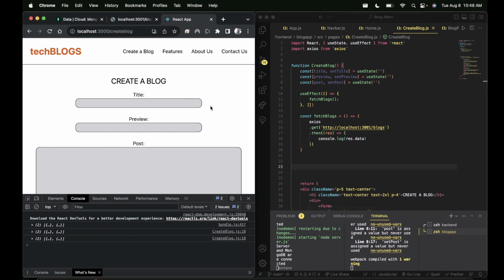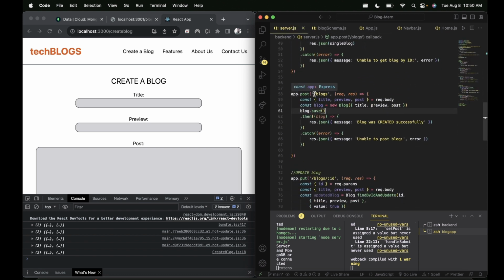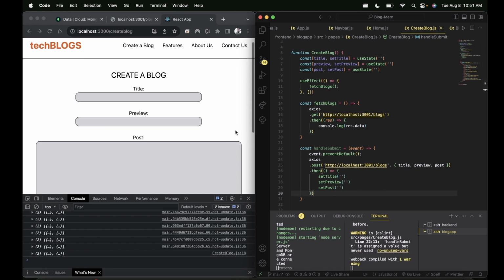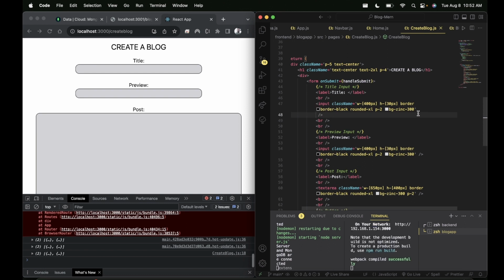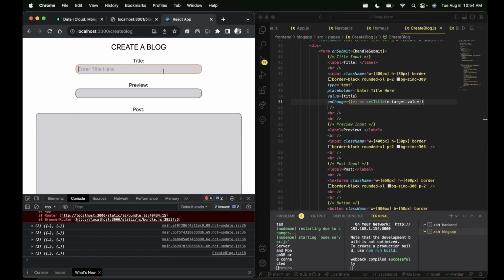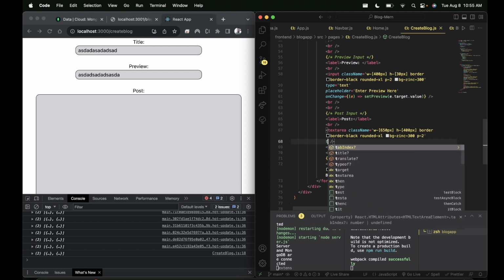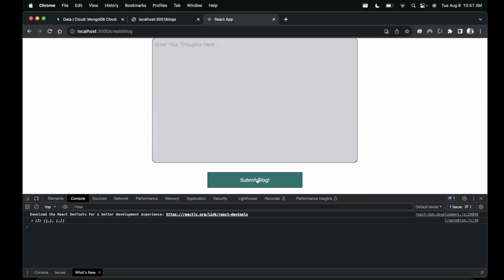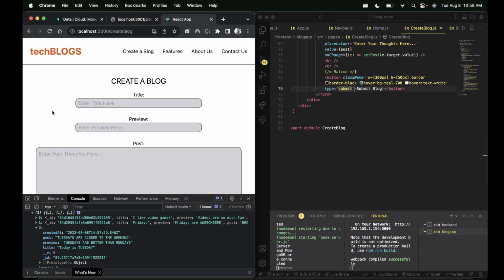Simple MERN Stack Tutorial for Beginners | #12 - Blog handleSubmit Form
This is #12 - Axios of the mini-series tutorial on making a MERN Stack Blog App using Mongodb, Express React, and Node